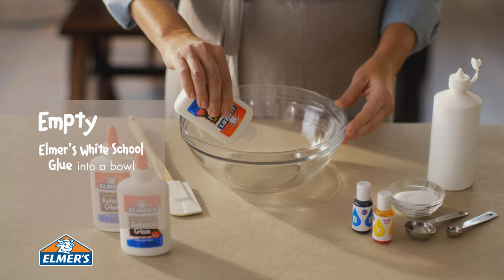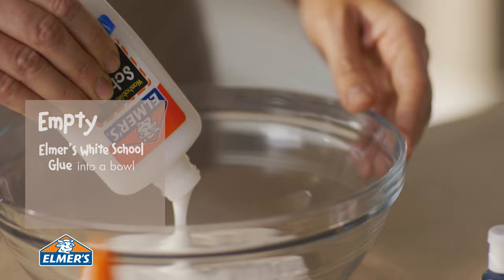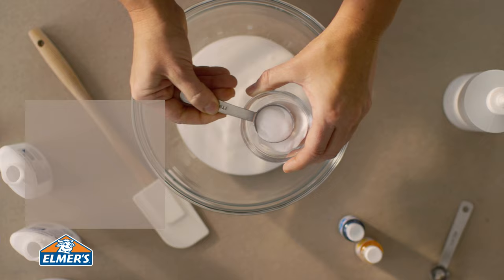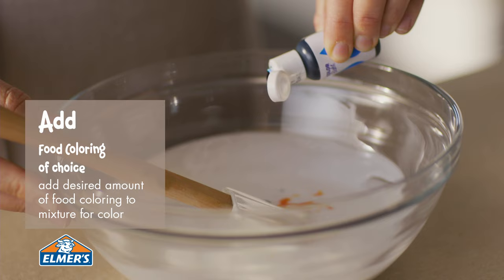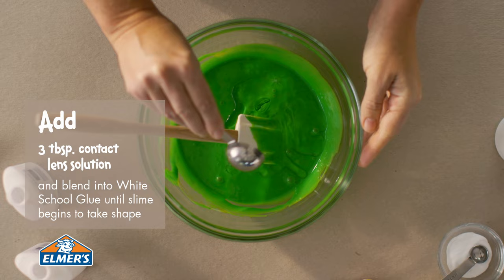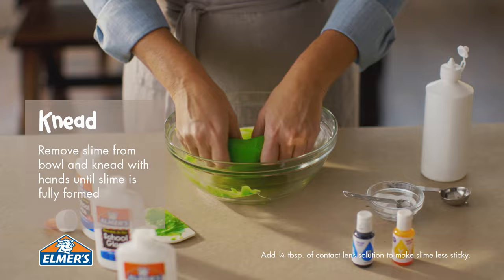DIY Elmer's white school glue slime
Visit the official Spotlight YouTube channel for more videos. Here you'll find the ideas you need to entertain, create and have fun with your kids